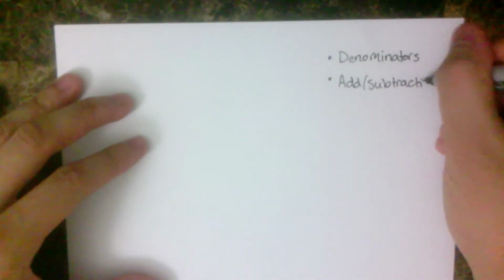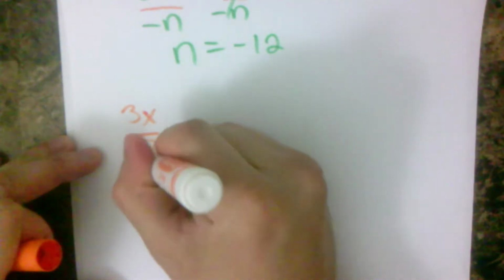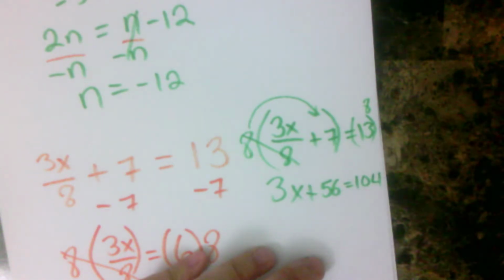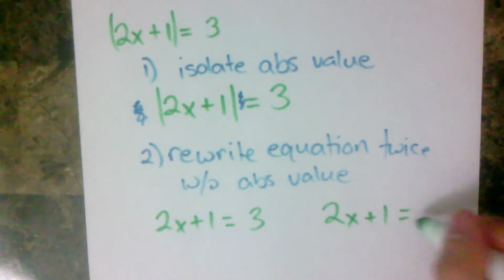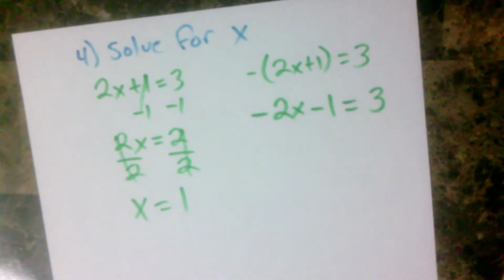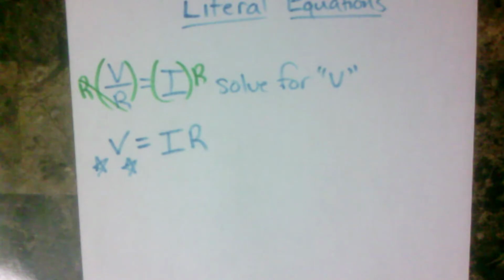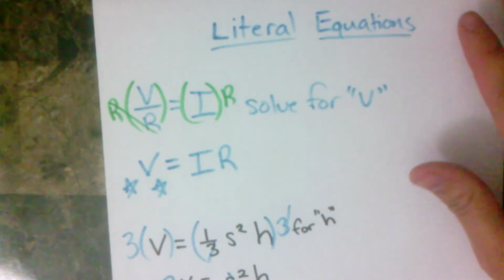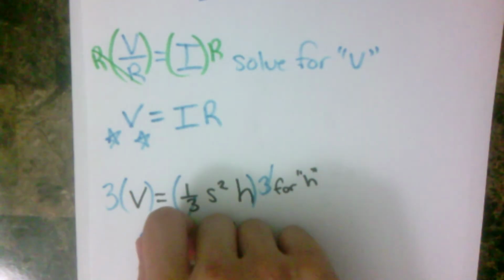Algebra 1 Test 2 Review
Sorry this went up so late.  The reason my Sunday upload failed must have been because I was trying to upload a corrupted file.  Sorry for the delay!